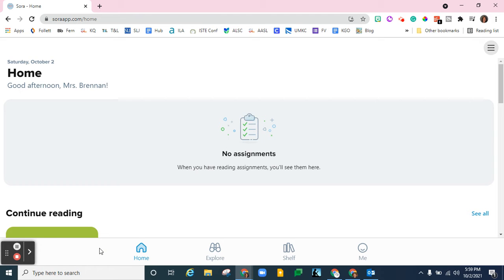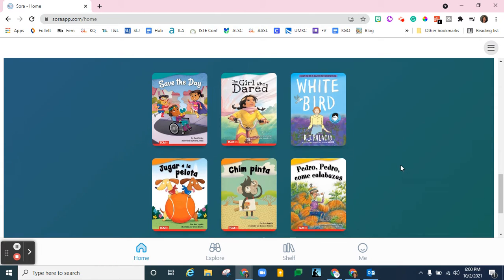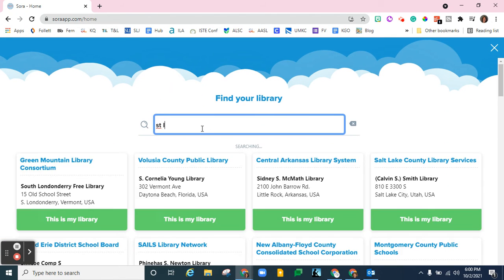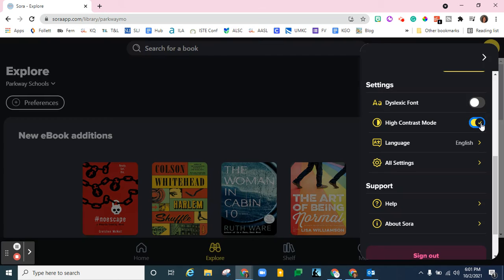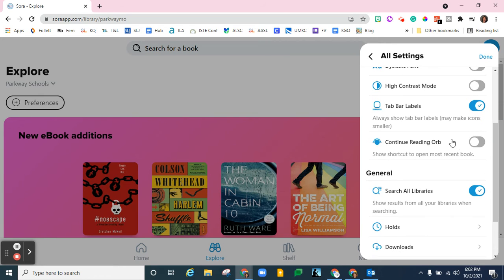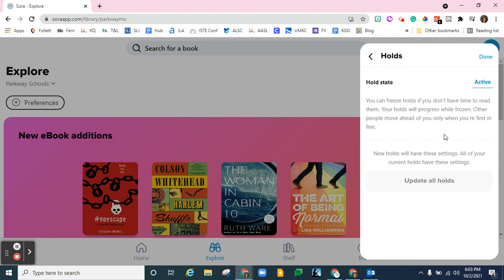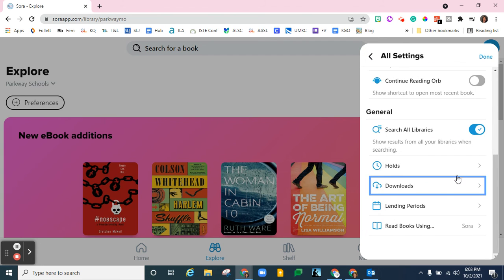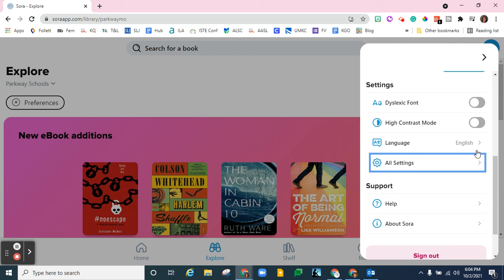Home Button and Menu Settings in Sora